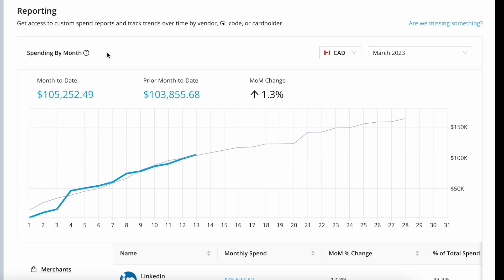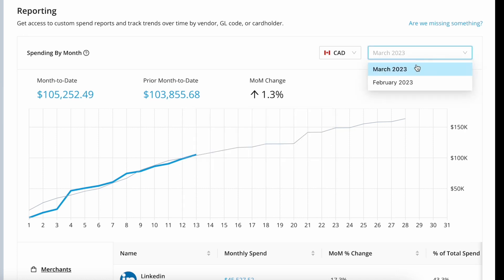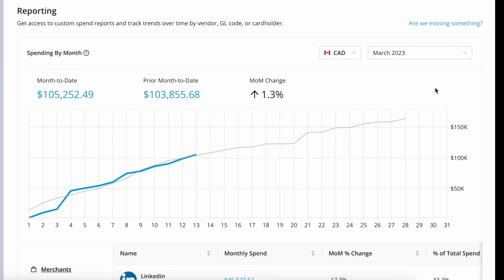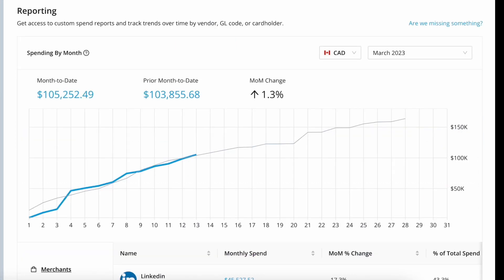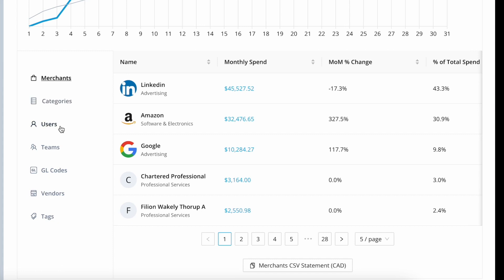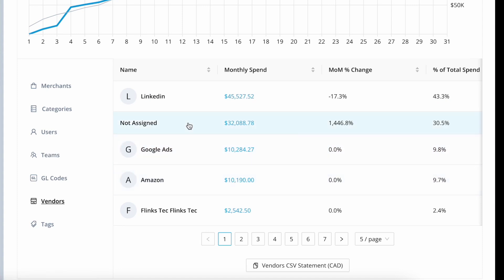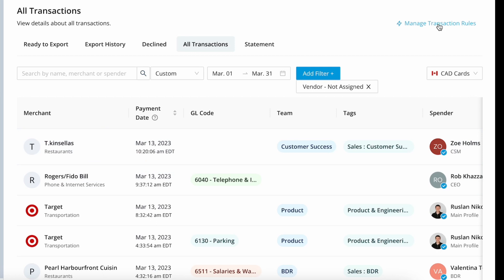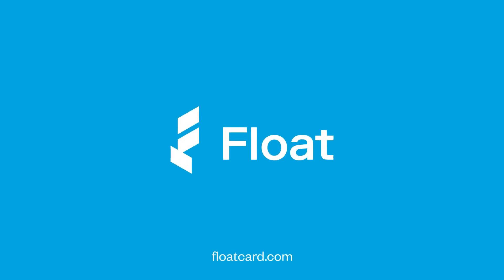How to use Float's real-time Reporting to analyze company spending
Reporting is Float's newest feature that gives Canadian finance teams real-time visibility and control over company spending.

With Reporting, teams can react quickly to changes in spending patterns and market trends by spotting spend anomalies and tracking increases and decreases in spend.

Log in to Float to check out your custom spend snapshots and reports, or sign up or book a demo to learn how Float's spend management software and corporate cards help you drive savings through increased visibility and control.